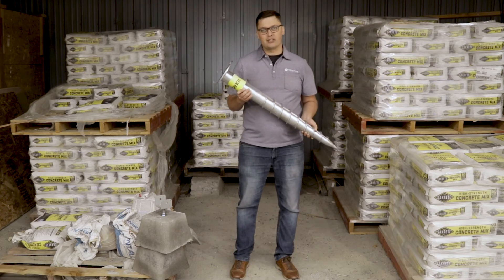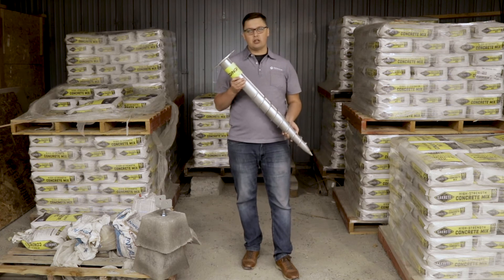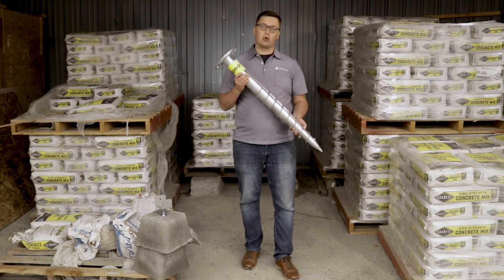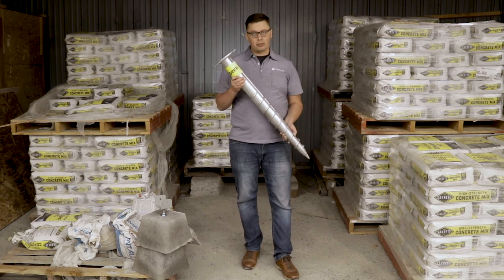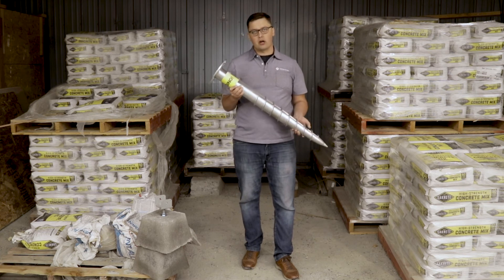Deck Footings: 3 Common Support Systems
Browse our whole library of outdoor living videos, articles and guides!

What is your deck built on? In this video, we review three common deck foundation systems and when they should be used.

Cascade Fence & Deck is an outdoor living contractor serving the Portland Metro area. At Cascade, we're focused on providing the best contractor experience available. If you have a question about fences, decks or outdoor living, follow the links below to learn more!